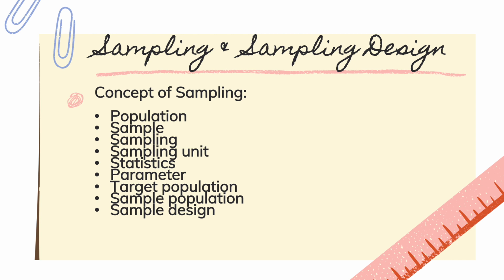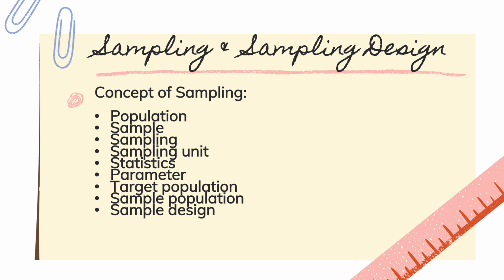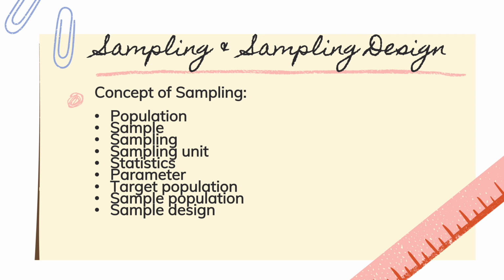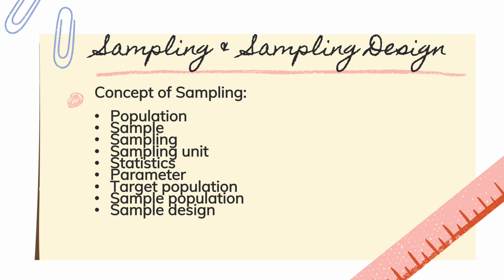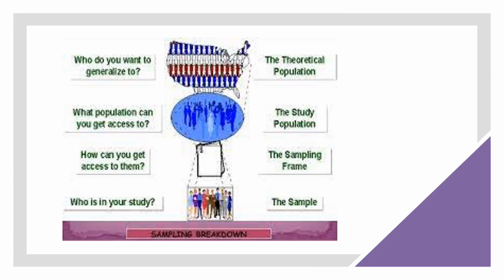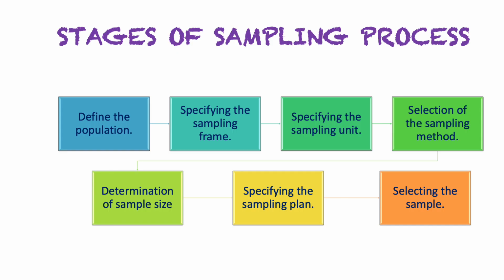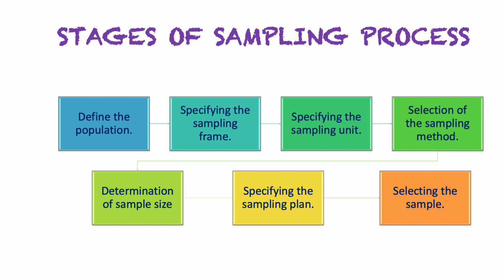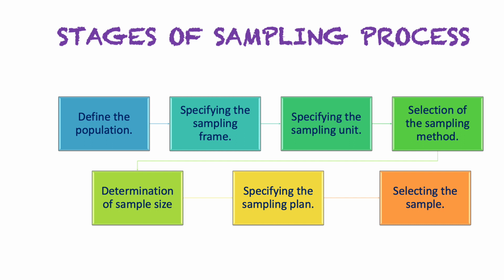2. Statistics (Sampling Designs)